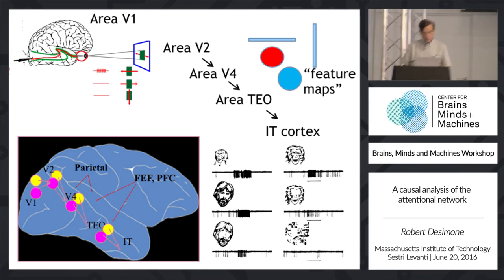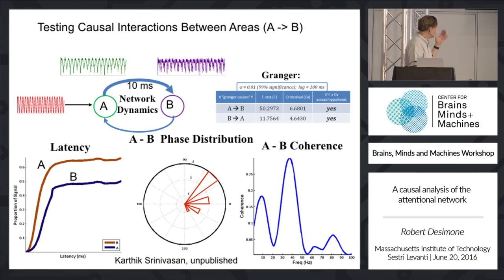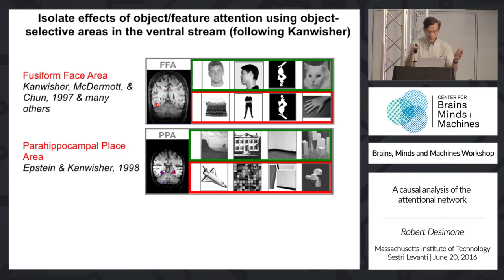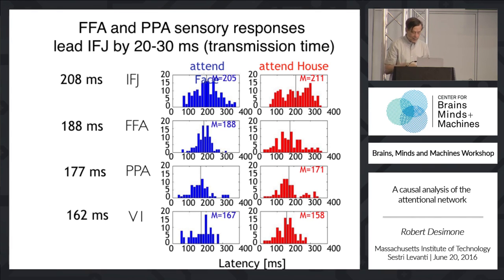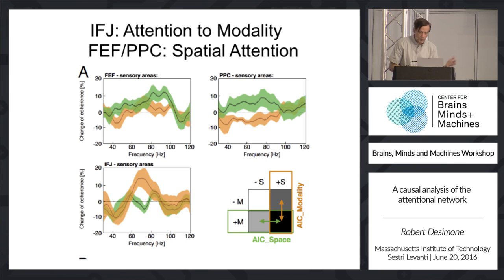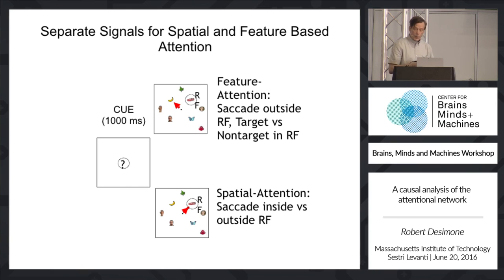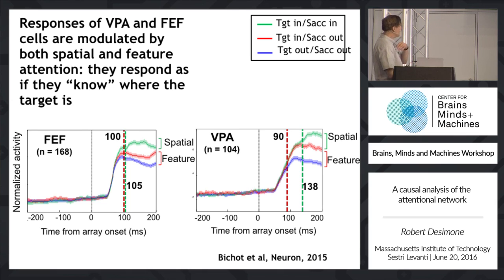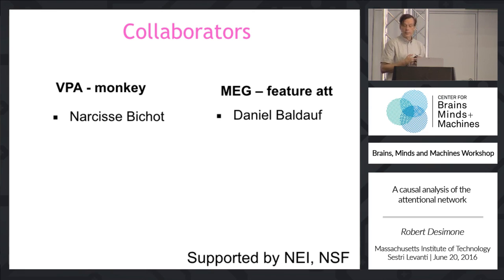A Causal Analysis of the Attentional Network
Robert Desimone - MIT